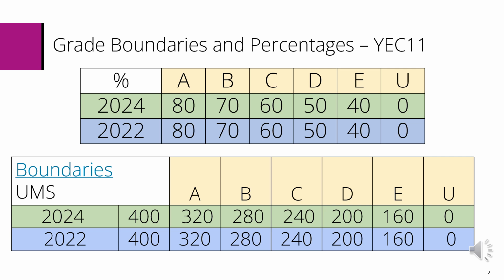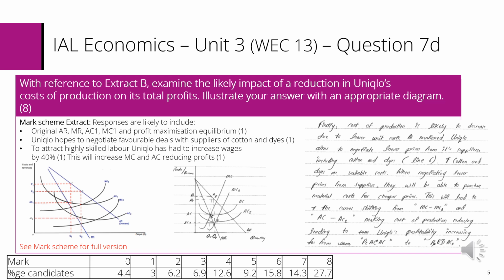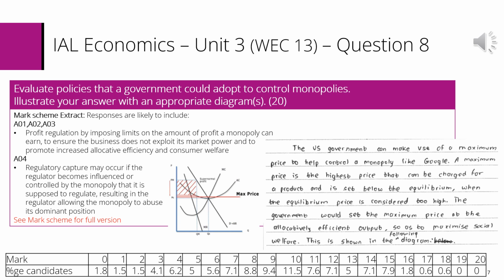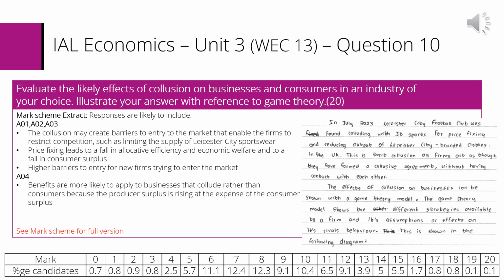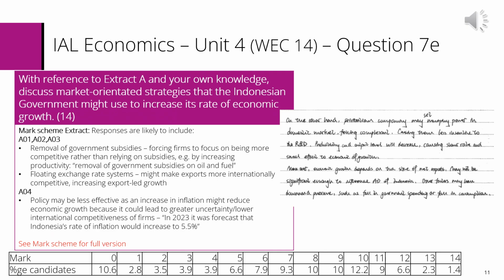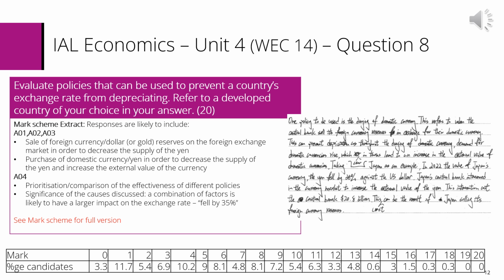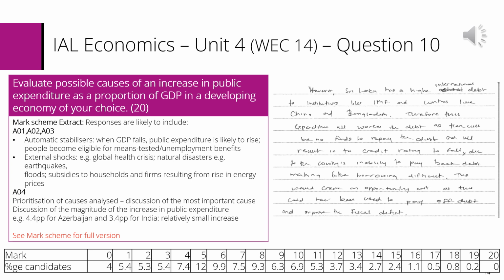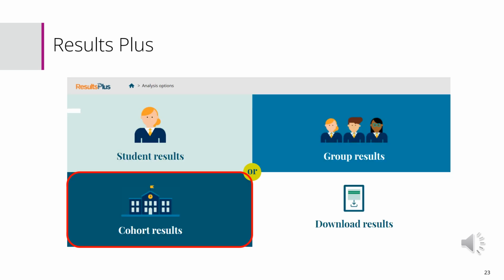Pearson Edexcel International A Level Economics Exam YEC11 Insights May/June 2024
This is a pre-recorded webinar.

This training is for teachers of the Pearson Edexcel specification and will provide feedback and insights on the May/June 2024 exam series.

The session will focus on the performance of some of the key questions in the series and provide analysis to support. The session will point out key statistical performance data that may help with your planning for the year ahead.

Delegates will:
• receive feedback on the performance of candidates in the May/June 2024 exam series
• receive key points from the Examiner’s Report

Please note the Examiner Report/s will be available on the Pearson website on Results Day.